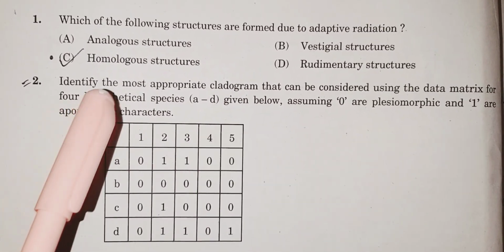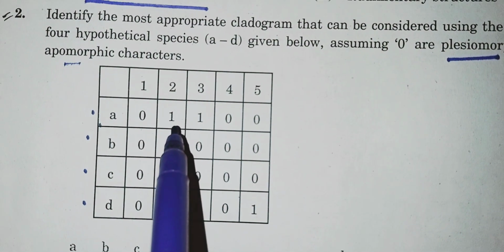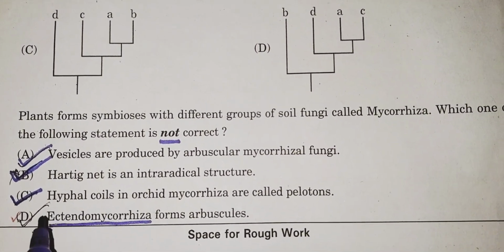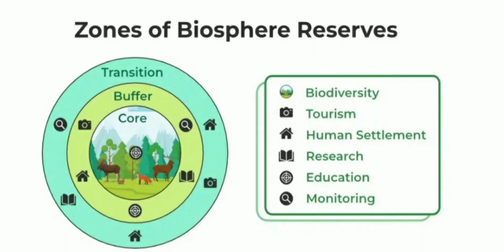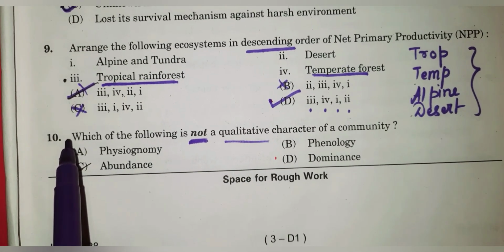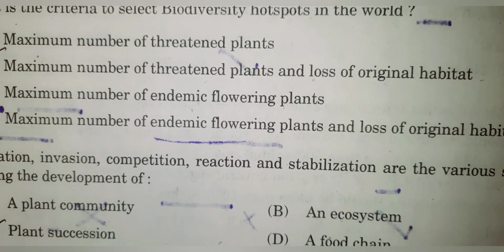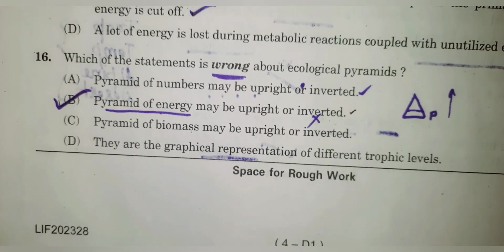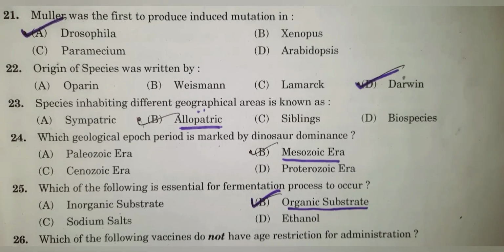kset kset2023 lifescience questionpapersolution